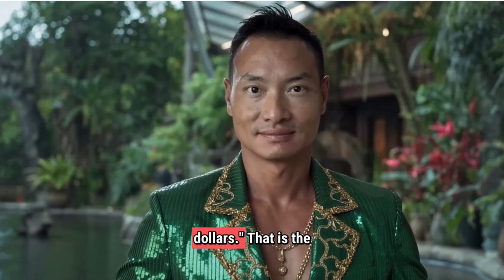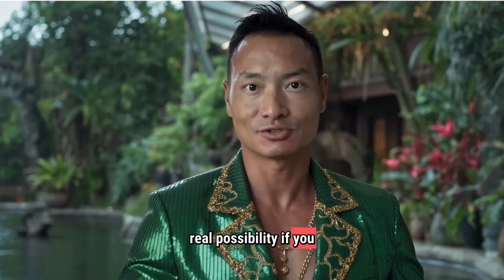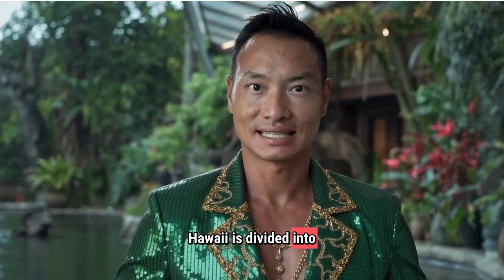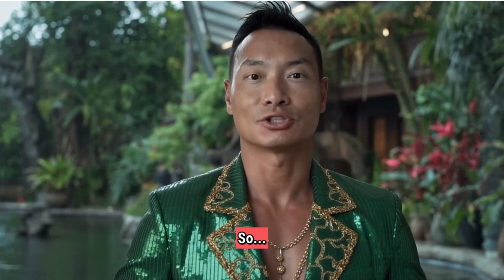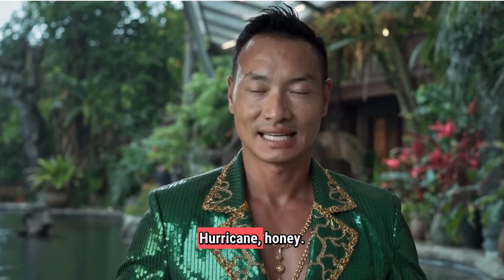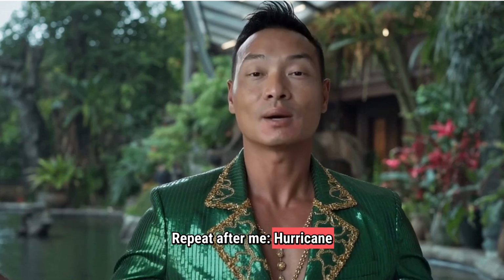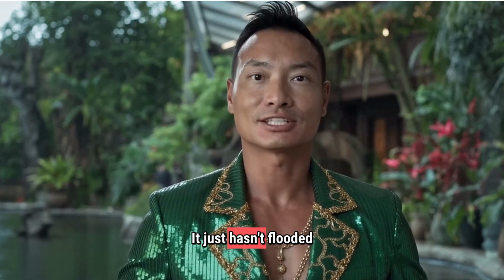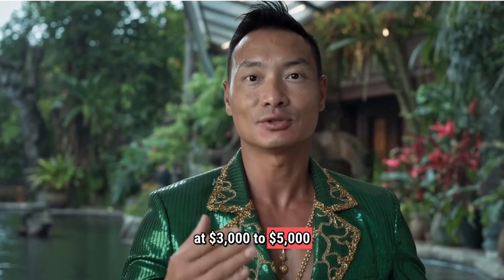Hawaii Homeowner Insurance: Coverage, Costs, & What's NOT Covered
Welcome back to the channel. Today we are tackling the most crucial, yet often misunderstood, aspect of owning property in paradise: Hawaii Homeowner Insurance. Whether you are relocating to an Oahu smart home or investing in a Big Island sustainable luxury retreat, understanding the fine print of our local insurance policies is the only way to truly protect your investment.

Mainland policies cover almost everything, but Hawaii real estate requires a completely different approach. In this comprehensive guide, we break down exactly what is left out of standard coverage. We explore the infamous Lava Zones and explain why purchasing in Zones 1 or 2 requires specialized coverage through the Hawaii Property Insurance Association. We also clarify the critical difference between wind and hurricane coverage—detailing how winds hitting 74 mph trigger a separate policy with percentage-based deductibles. Finally, we cover why ocean surges stepping into your living room demand a totally separate FEMA flood policy.

At Island Dragonfly, our Principal, Jason Wong has spent over two decades crafting inspired real estate journeys. We bridge global opportunities with local Hawaiian expertise, ensuring our clients—from local families to international investors—navigate these complexities with absolute confidence and precision.

Ready to secure your piece of paradise safely? Let us connect for a personalized property evaluation and ensure your dream home does not turn into a coverage nightmare.